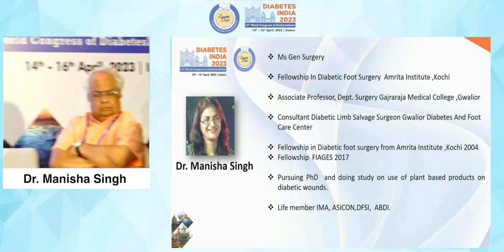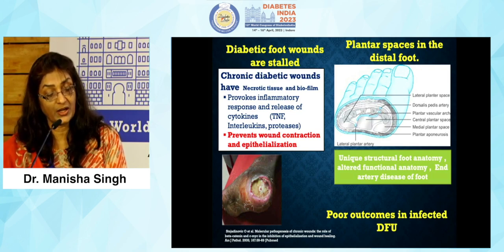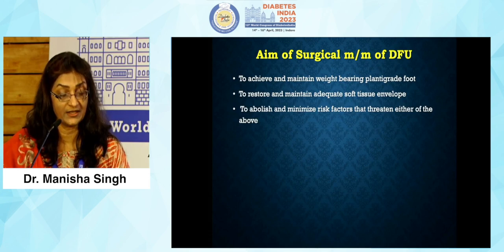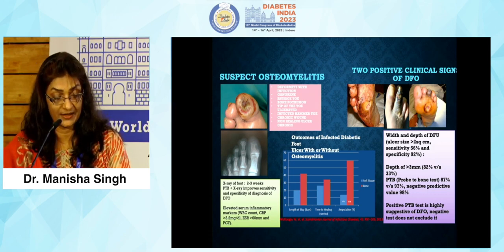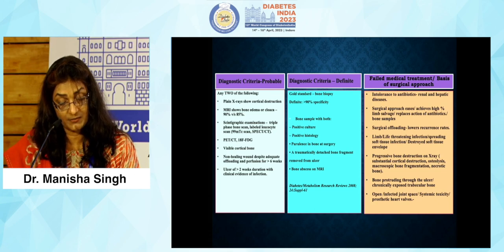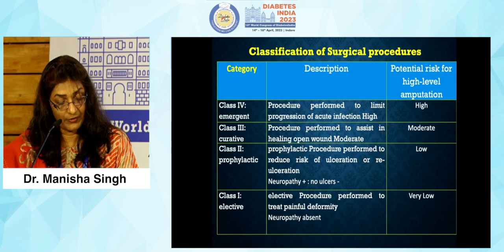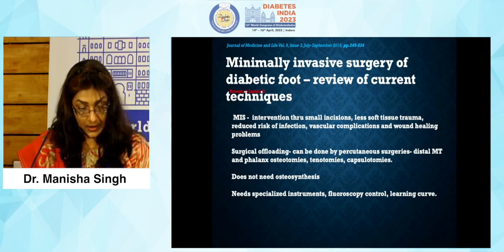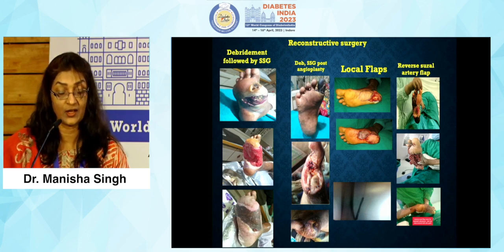Dr. Manisha Singh | Diabetes India 2023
Topic: Surgical Management of Diabetic Foot